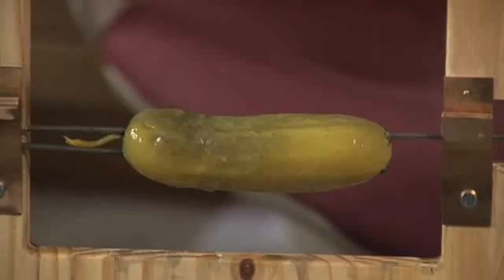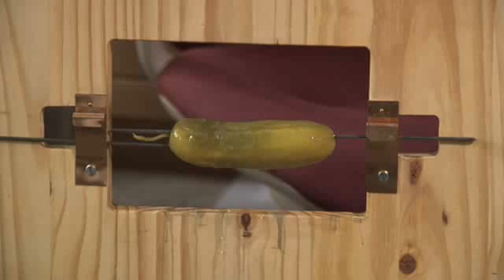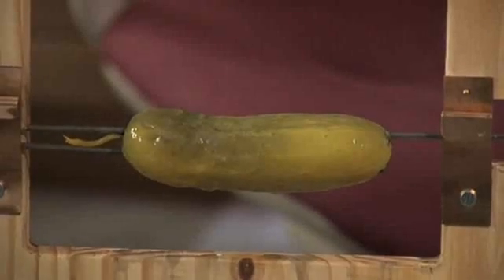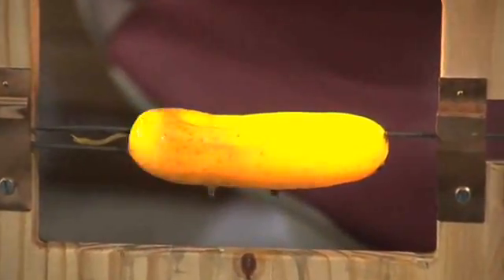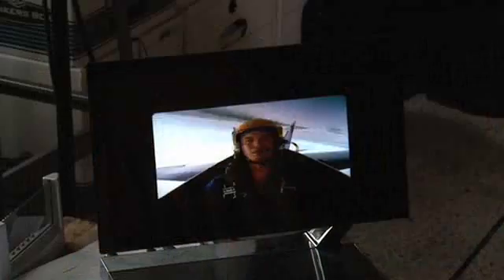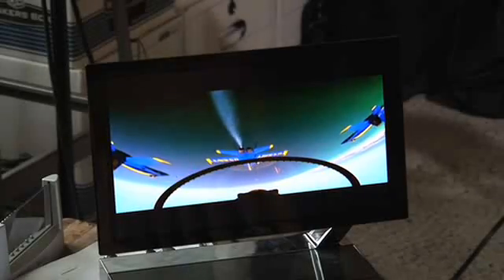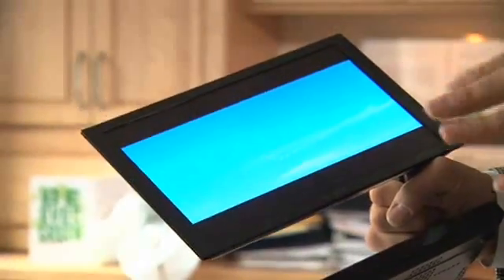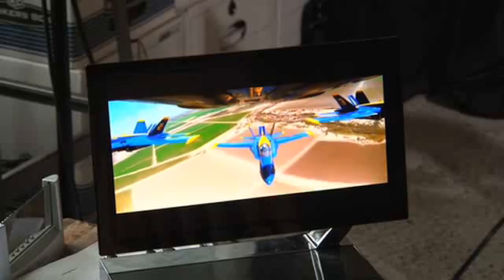amazing new tech !OLED Displays-full hd- 3d-slimest.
amazing new tech !OLED Displays